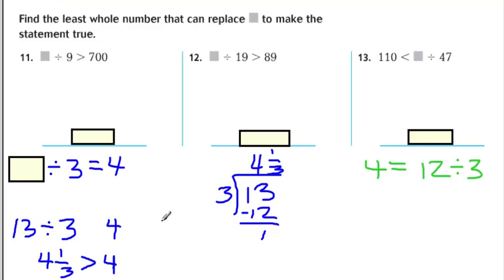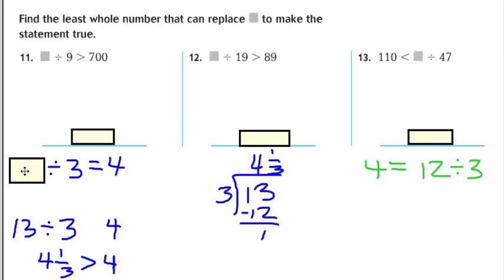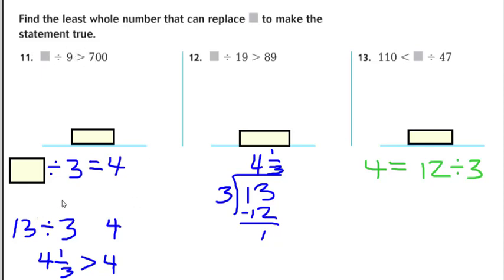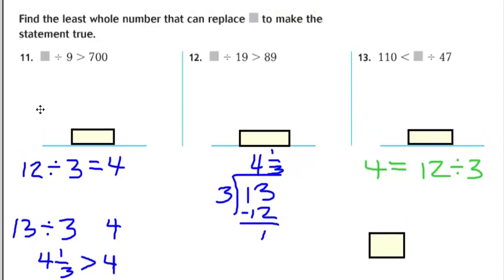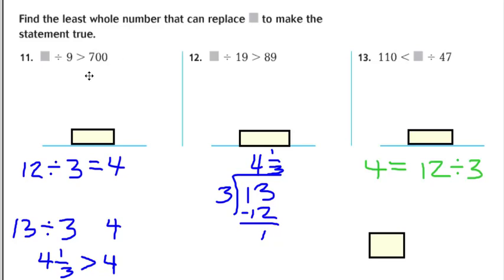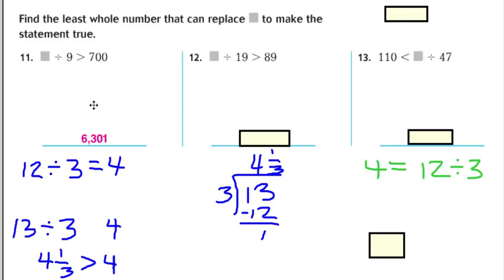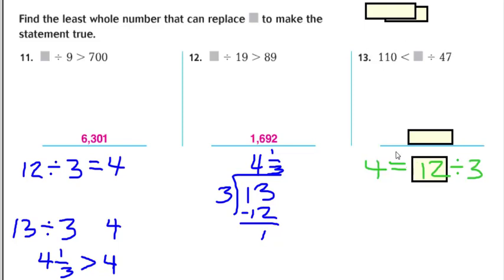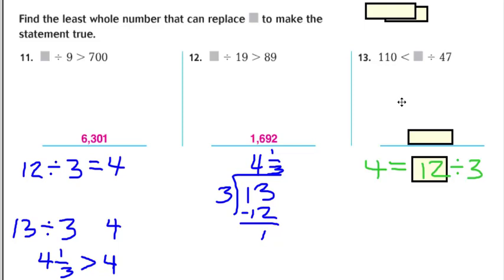1.1 Find the Least Whole Number- Inequalities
Go Math grade 6 lesson 1.1